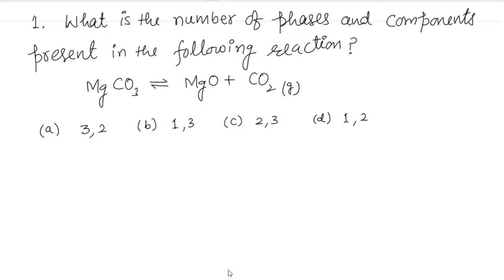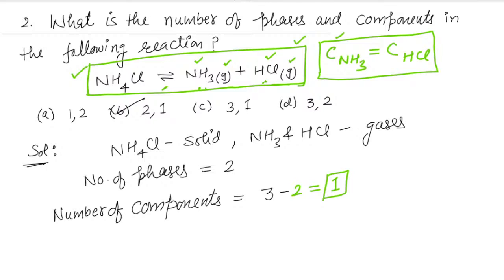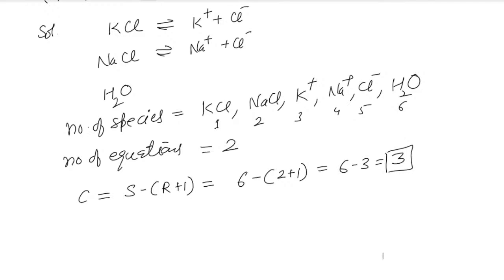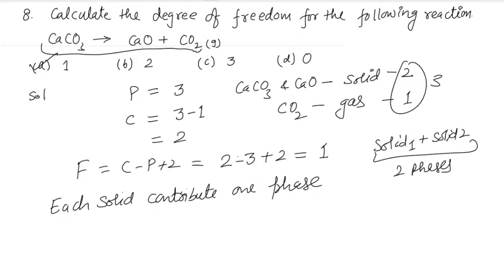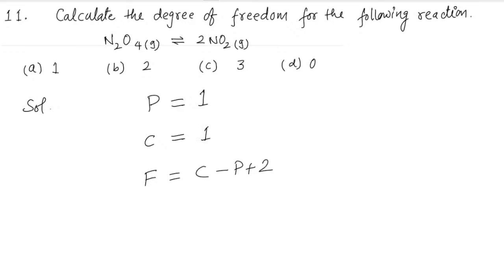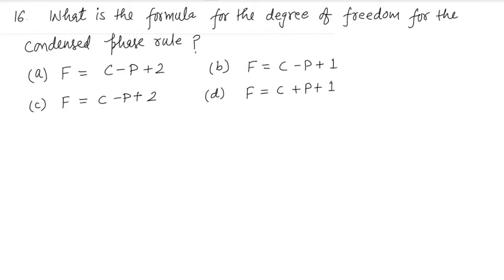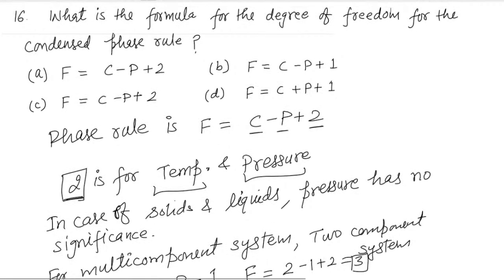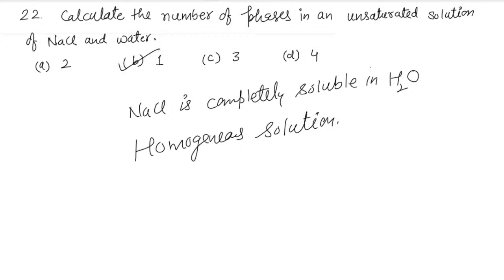phase | component | degree of freedom | questions | phase equilibria | L-3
chemistrygyanacademy phase equilibrium chemistry,
phase equilibrium,
phase in phase equilibrium,
what is component in phase,
degree of freedom in phase equilibrium
phase equilibrium chemistry,
phase equilibrium,
phase equilibrium in thermodynamics,
phase rule in chemistry,
phase in phase rule,
what is phase in equilibrium,
what is degree of freedom in phase rule,
example of phase in phase equilibria,
example of components in phase equilibria,
examples of degree of freedom in phase equilibria